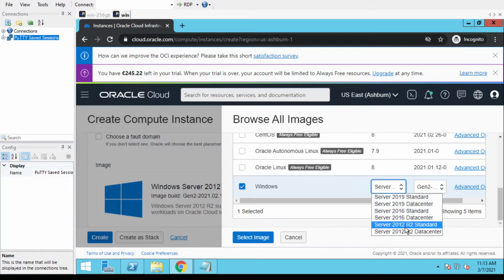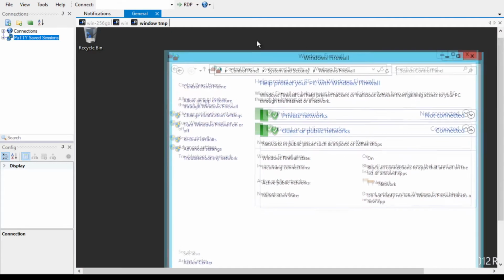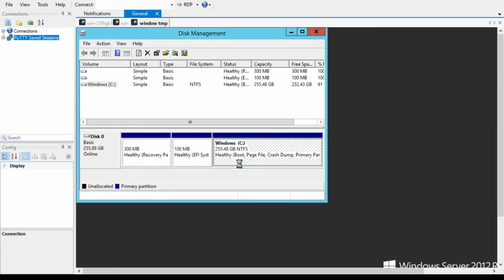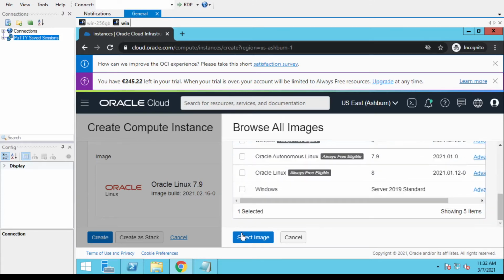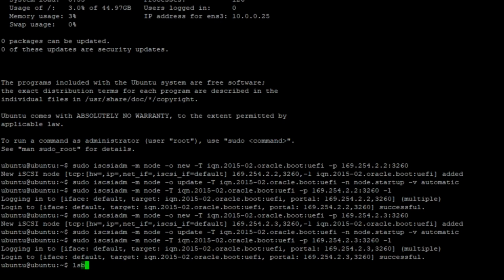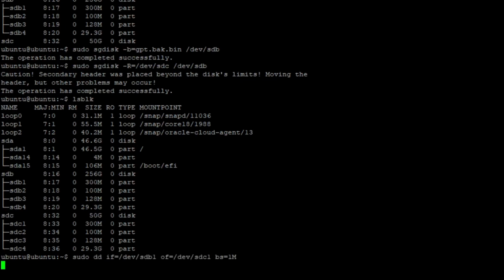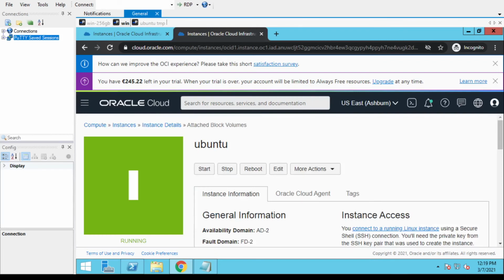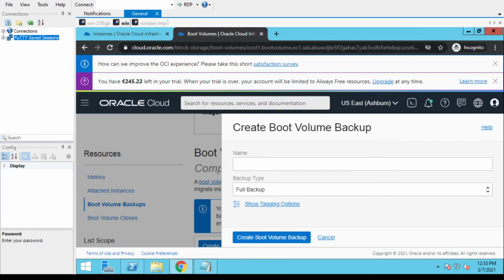[RackLab] Build a Window 2012 R2 boot volume that fit for free tier Oracle instance - Method 2021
Let's me show you my lab how to build a 50GB boot volume Window for free tier. This method not only work for Oracle Cloud also work for another Cloud infrastructure such as AWS, Azure and Google Cloud...
If you think this video is helpful. Thank my friends!!!

ETH 0x6A0E83ad6A99bDf940d4f456e45408d25F9492a1
BTC 1EwPXeYYKfvZYuq9updRX482BkniRXs2s4
0:15 Step 1 : Create a Window 2012 R2 instance with default storage size(256gb) on oracle cloud
2:23 Step 2 : Resize disk on window disk management then shutdown server
3:21 Step 3 : Terminate server (don't delete the disk)
3:39 Step 4 : Create new tmp ubuntu instance with 50gb disk space then terminate it immediately only keep disk
4:06 Step 5 : Create new ubuntu instance 18.04 with 50gb disk space then attach 2 disk in step 3 and 4
6:05 Step 6 : lsblk to check available partitions on server
6:20 Step 7 : Follow the command
7:33 Step 8 : Detach 2 disks
8:23 Step 9 : Delete ubuntu instance in step 5 and its disk
8:37 Step 10 : Delete window disk 256gb on step 1 and 3
8:47 Step 11 : Create new ubuntu instance free tier with custom boot volume, choose the volume in step 4
9:05 Step 12 : Enjoy your window server
9:41 Step 13 : Create a backup volume for this window (option)
Command Step 7
Wipe ubuntu boot volume (sdc)
dd if=/dev/zero of=/dev/sdc bs=1M count=1
Backup GPT table
sgdisk -b=gpt.bak.bin /dev/sdb sdb is source disk
Copy GPT table from source to target
sgdisk -R=/dev/sdc /dev/sdb sdc is target disk

Use dd command, copy each partition from the source drive to the target:

dd if=/dev/sdb1 of=/dev/sdc1 bs=1M
dd if=/dev/sdb2 of=/dev/sdc2 bs=1M
dd if=/dev/sdb3 of=/dev/sdc3 bs=1M

By viewing video or anything made available on or through this channel (RackLab), you are agreeing to accept all parts of this Video and Training/Labs/Tutorials Disclaimer (“Disclaimer”). If you do not agree to the terms of this Disclaimer, STOP now and do not access or use this channel/video.

The Video Content is available for informational and educational purposes only. Owner does not make any representation or warranties with respect to the accuracy, applicability, fitness or completeness of this Video Content. Owner does not warrant the performance, effectiveness or applicability of any sites listed or linked to in any Video Content. The information in the Video Content represents the views and opinions of the original creators of such Video Content and does not necessarily represent the views or opinions of Owner.

Owner hereby disclaims any and all liability to any party for any direct, indirect, implied, punitive, special, incidental or other consequential damages arising directly or indirectly from any use of the Video Content, which is provided as is and without warranties.